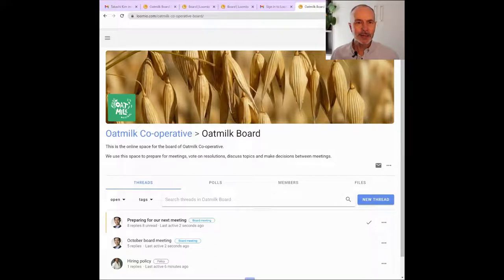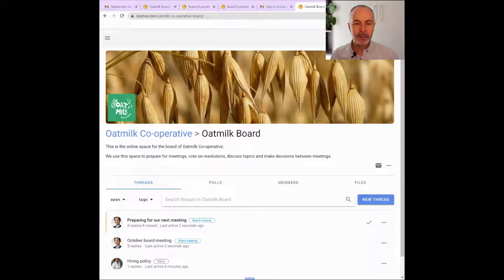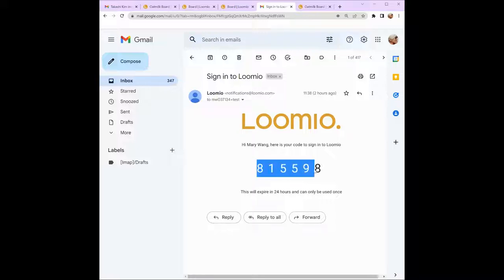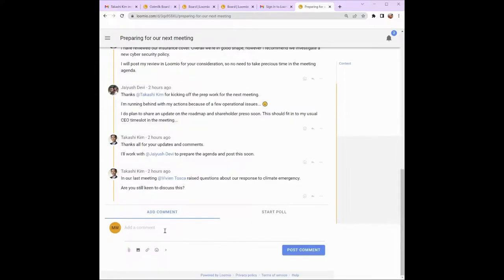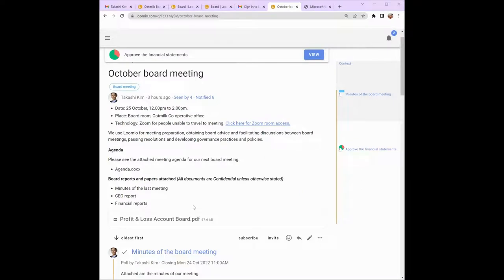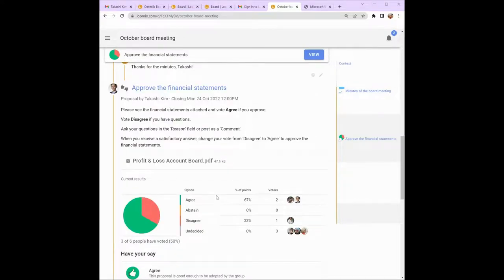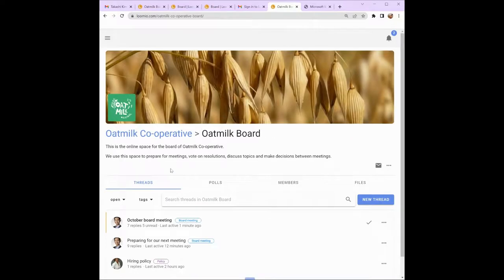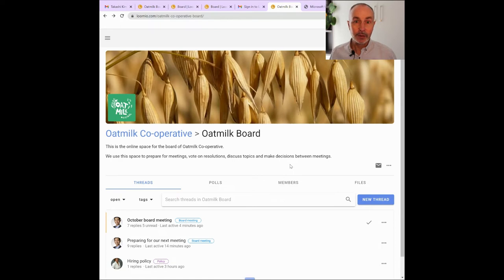Using Loomio with your board or committee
This video is intended for people who have been invited to join a Loomio group.
It covers the basics:
- sign in to Loomio
- write a comment
- vote in a poll
To get you collaborating with members of your Loomio group.

Contact Loomio support with any questions.